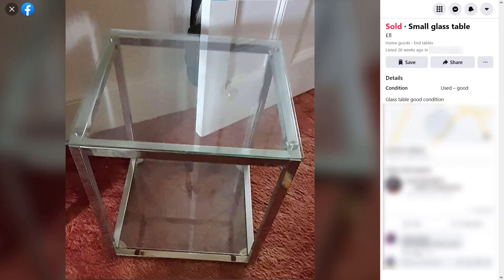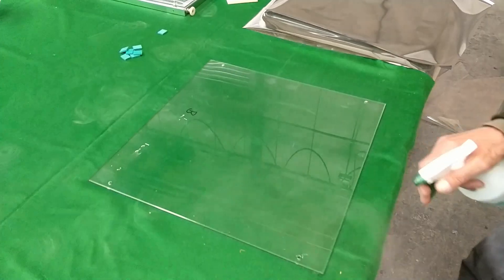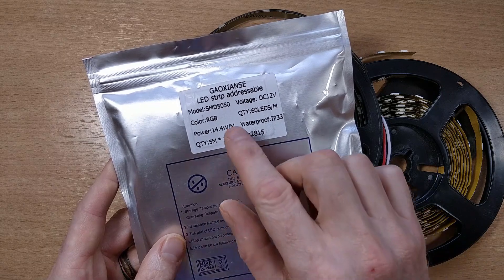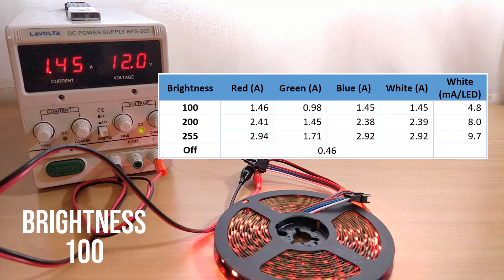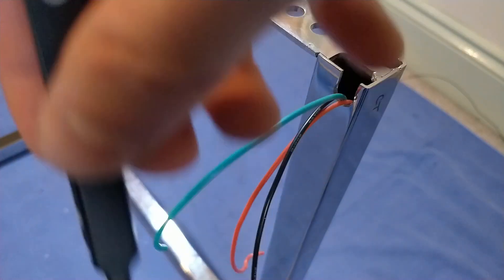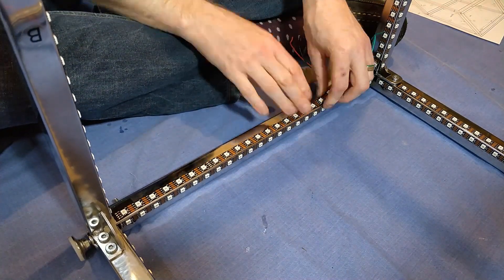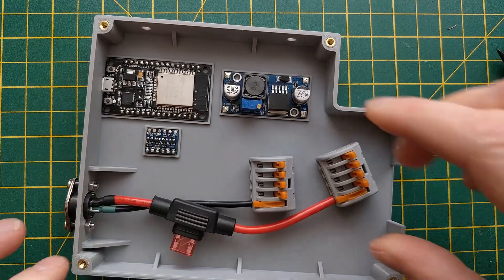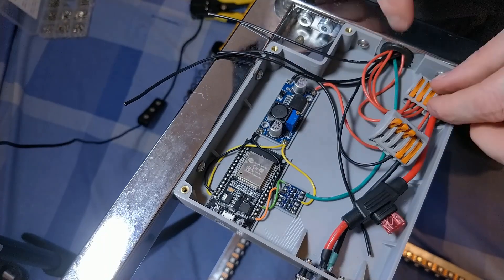Infinity coffee table with WLED and WS2815 LEDs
After a chance find on Facebook marketplace, I decided to turn an unsuspecting coffee table into something a little more flashy. Behold, the infinite coffee table! Video also conatins some information about the current requirements for WS2815 LEDs, as I found conflicting information online.

The LEDs for this project were kindly provided by Shenzhen Gaoxianse Photoelectric Co, check out their products

If you've found this interesting and you'd like to support me to create more stuff, you can now buy me a coffee or buy something from Amazon UK or US at the links below. It doesn't cost you any more and it helps me to keep making videos!

Amazon UK
Level shifters
Buck converter
Wago 5 way connectors
Silicone wire

Amazon US
Level shifters
Buck converter
Silicone wire

00:00​ - Intro
00:29 - Hardware build
01:43 - Choosing the LEDs
03:24 - Wiring the cube
04:46 - Control electronics
06:35 - Demonstration